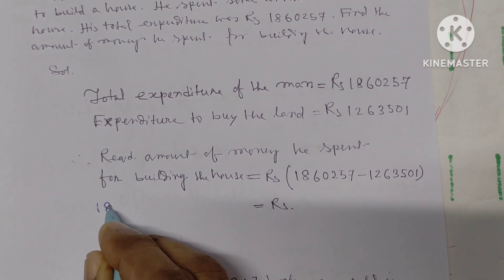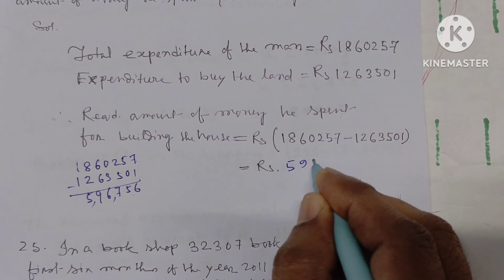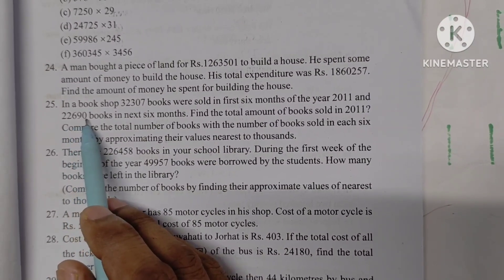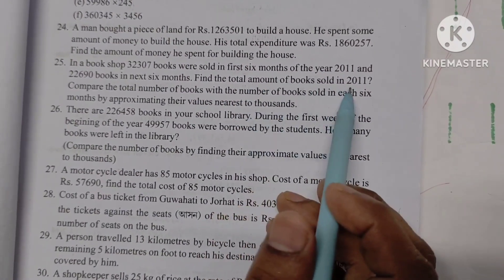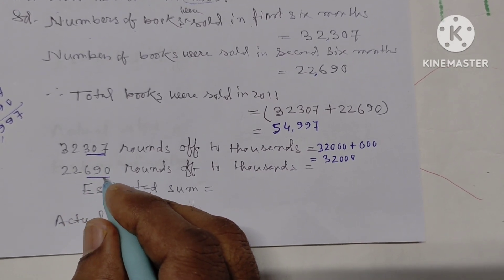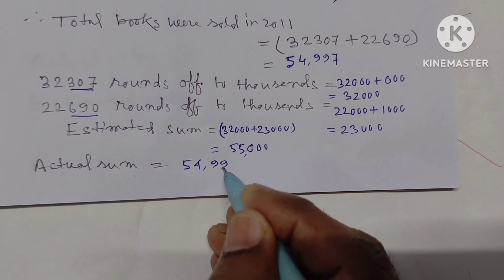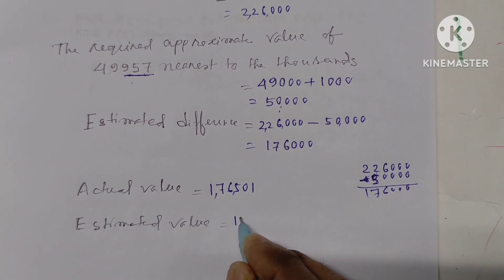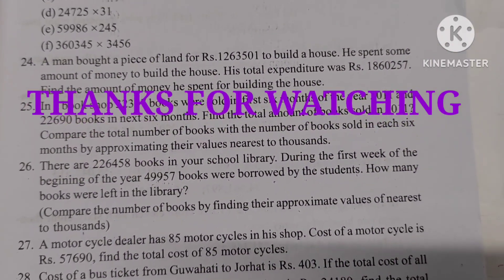CLASS-6 MATHEMATICS, L-1, STRUCTURE OF NUMBERS, Exercise : PAGE NO. 25, Q. NO. 24, 25, 26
CLASS-6 MATHEMATICS, L-1, STRUCTURE OF NUMBERS, Exercise : PAGE NO. 25, Q. NO. 24, 25, 26 ৰ সমাধান (NEW BOOK)